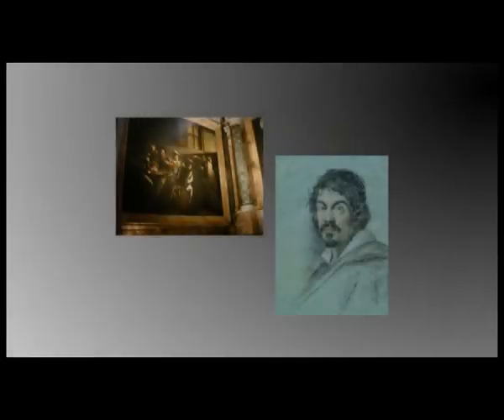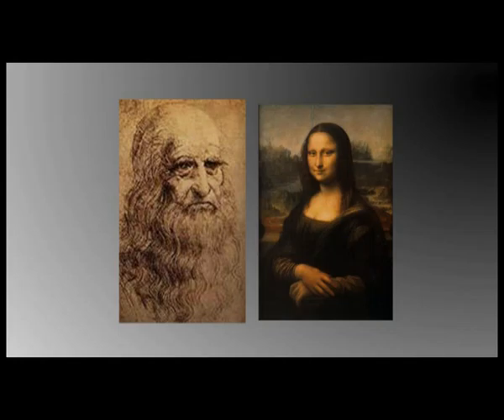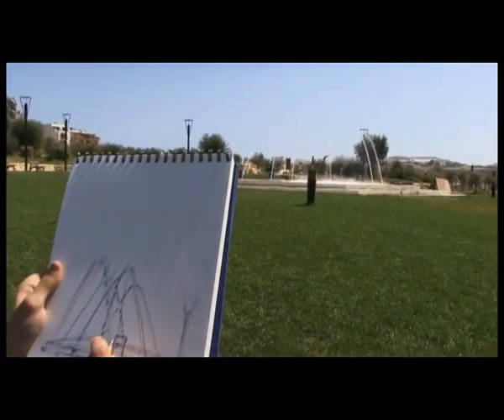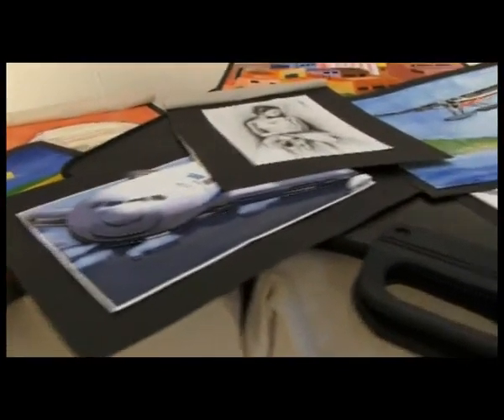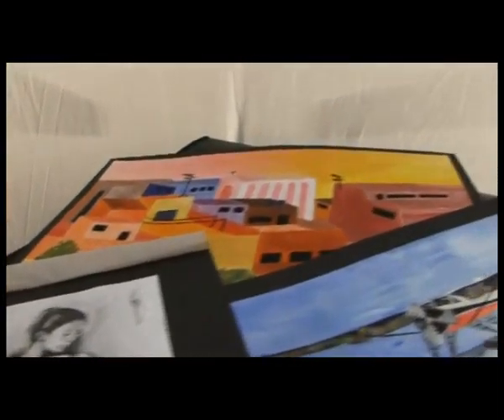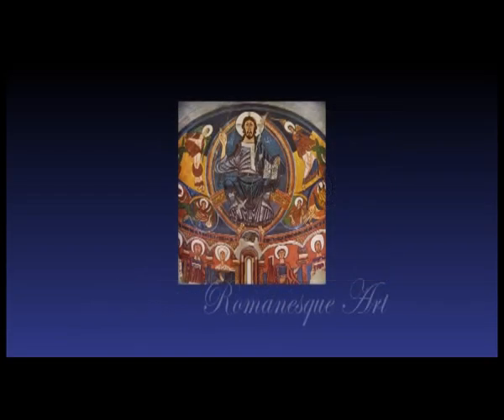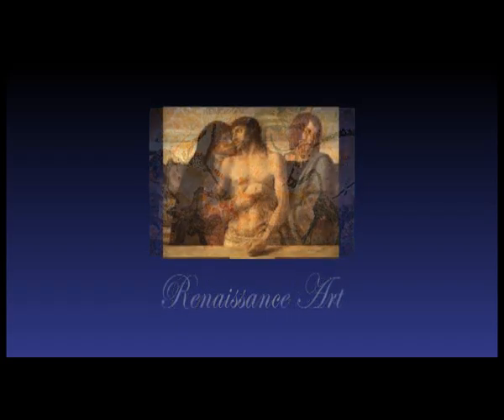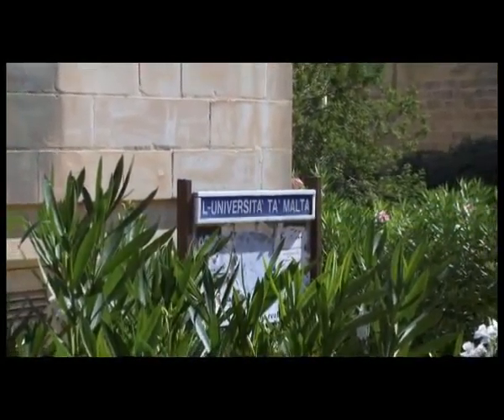Art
A Better Understanding is a collection of video clips intended to facilitate the choice of students considering a post secondary education.  These clips help students understand better the subjects offered at sixth form, the requirements these entail and the careers which these will lead to.  This is a Systems of Knowledge Project  by Luke Zammit, Daniel Difesa, John Galea, Kirk Brincau and James Bencini at St Martin's College Sixth Form.